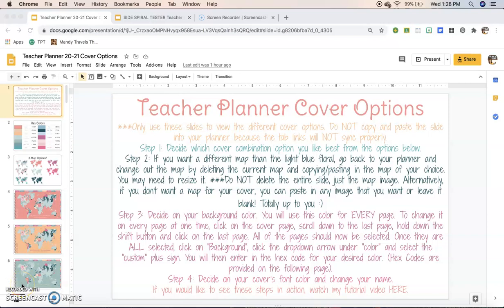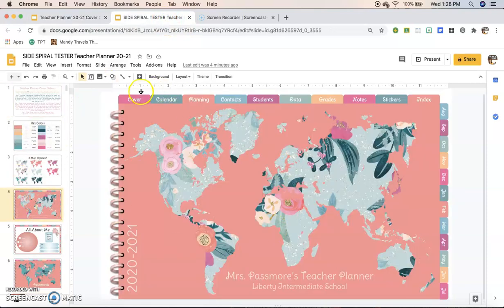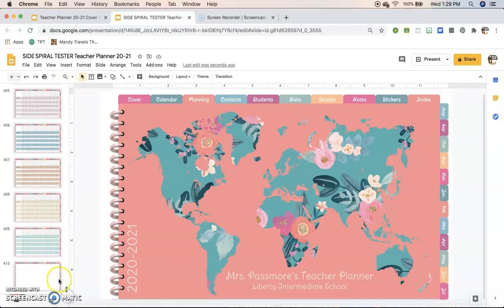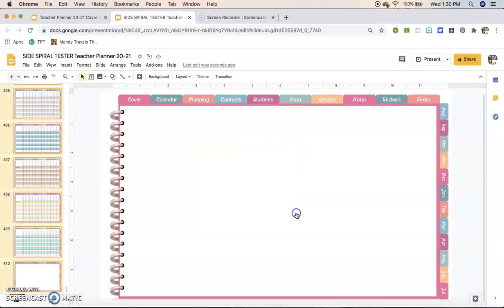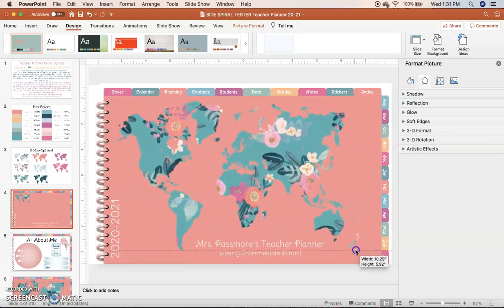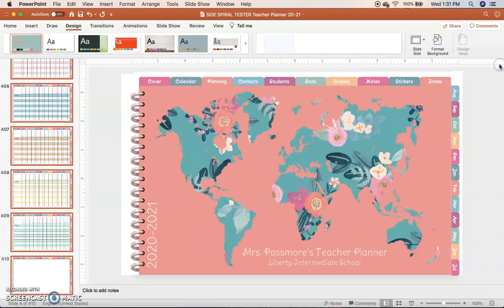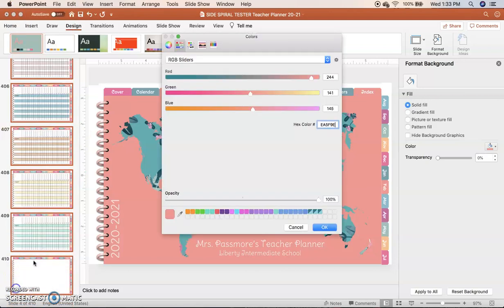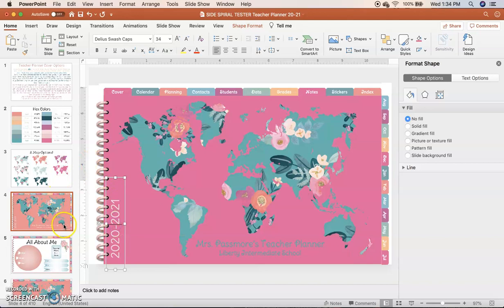Planner Cover & Background Tutorial